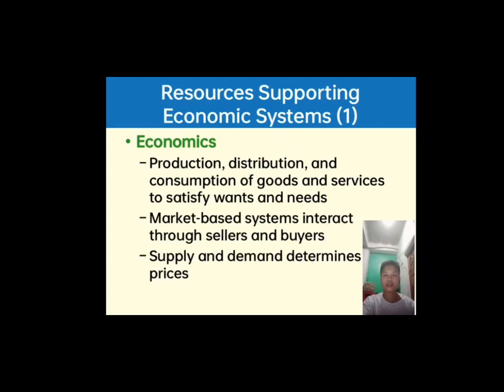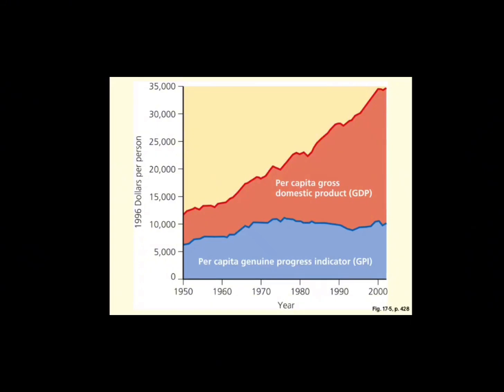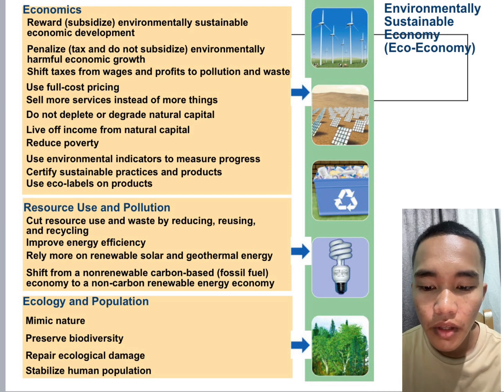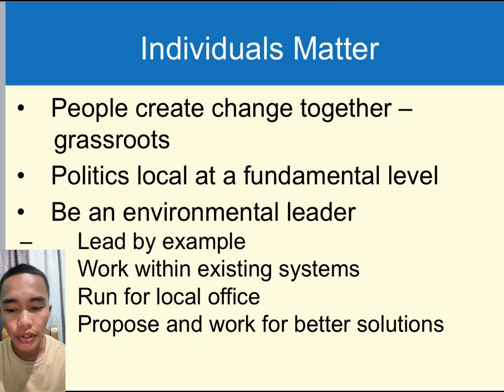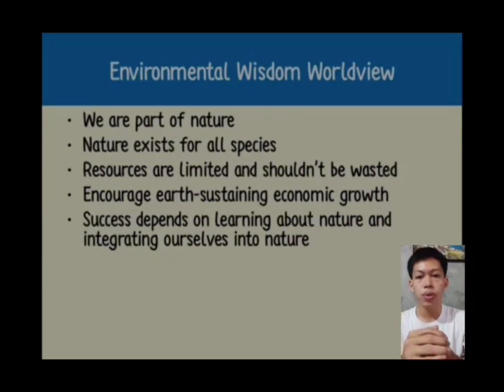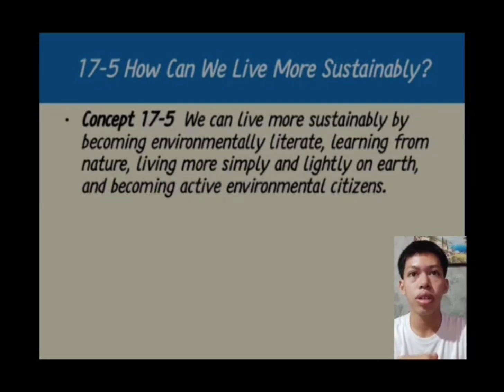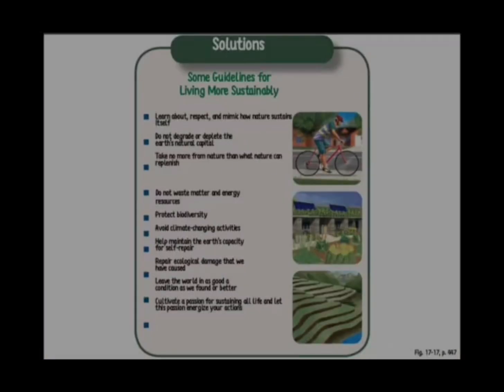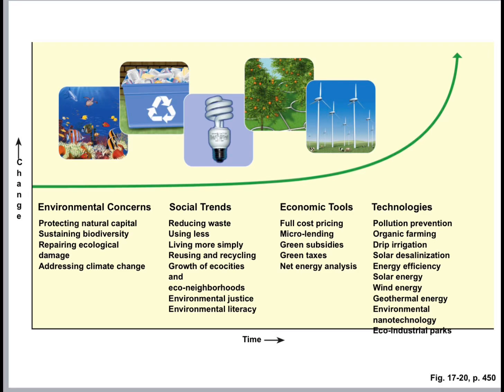GE10- CHAPTER 16 ENVIRONMENTAL ECONOMICS,POLITICS, and ETHICS